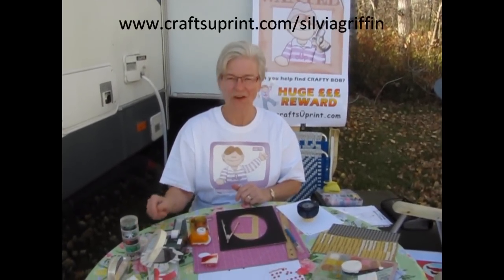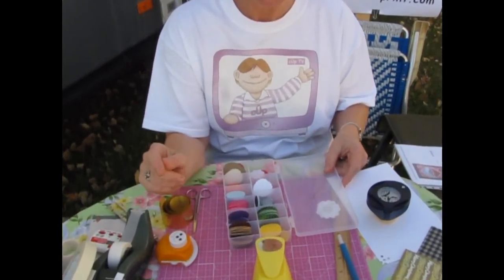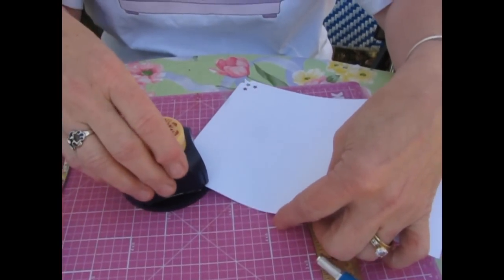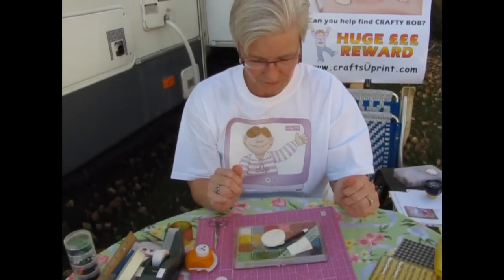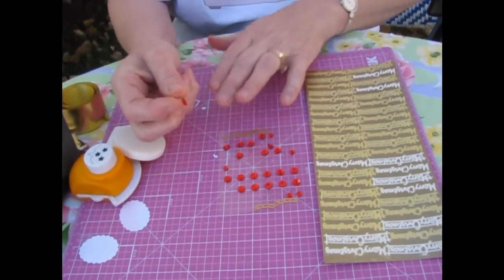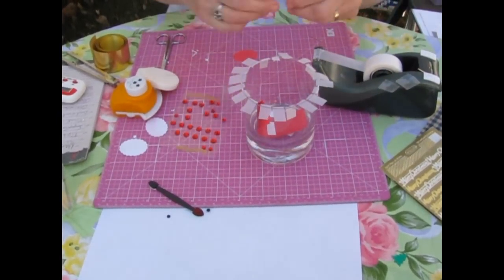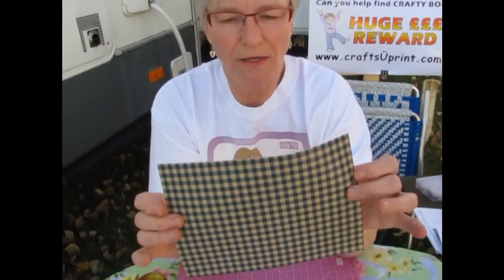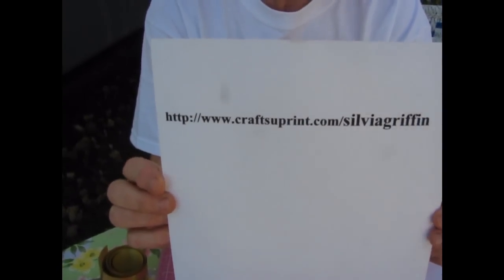CUP TV Episode 22 - Silvia Griffin Presents Crafting Tips & Tricks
It's the debut of Silvia Griffin on CUP TV. Silvia presents some great crafting tips & tricks for our CUP TV Viewers! Take a look at Silvia's Iris Patterns Enjoy this episode brought to you from a Camper Van somewhere on the North American Continent.